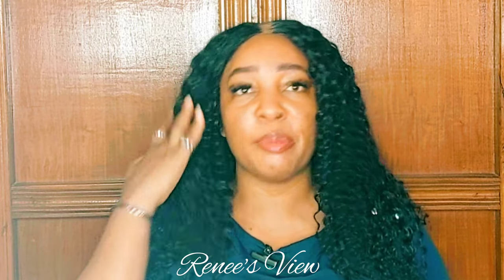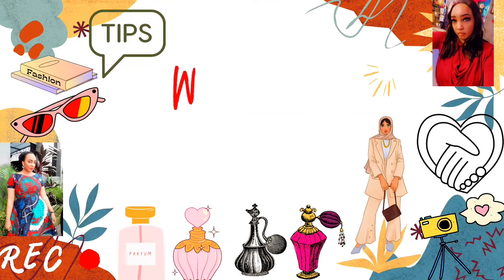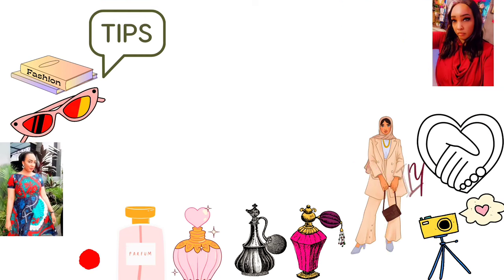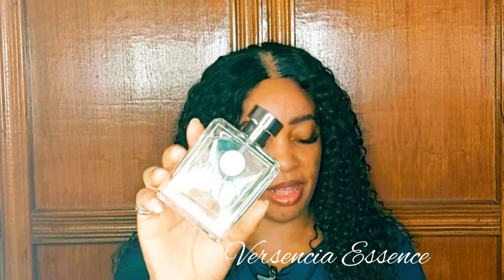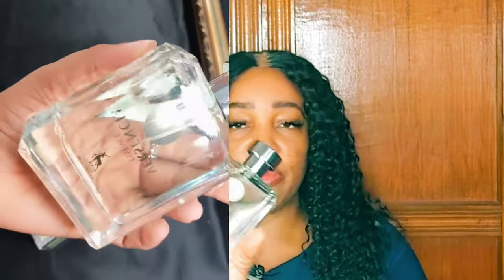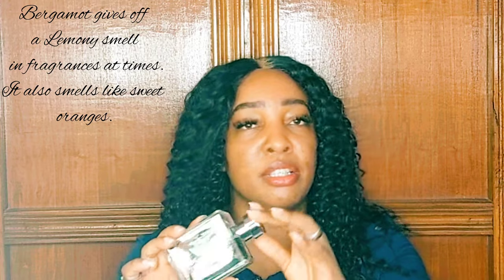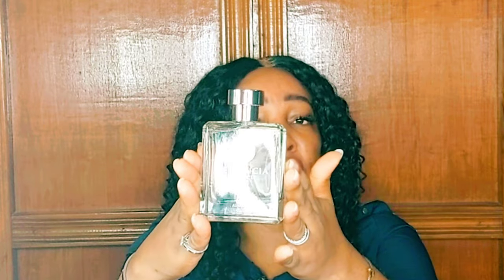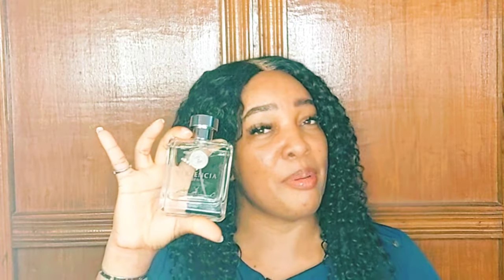VERSENCIA ESSENCE FRAGRANCE REVIEW/AFFORDABLE MIDDLEEASTERN FRAGRANCE/VERSACE VERSENCE DUPE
Hello everyone,
Hope y'all are doing great! So today, I have a fragrance to share with you all and its a dupe for Versace Versence from Maison Alhambra. This is your fresh, vibrant,happy ,go lucky scent that would get everyone around you guessing what you are wearing.

This doesn't smell offensive in any way, and it is also a safe blind buy.

FRAGRANCE MENTIONED: VERSENCIA ESSENCE DUPE FOR VERSACE VERSENCE.